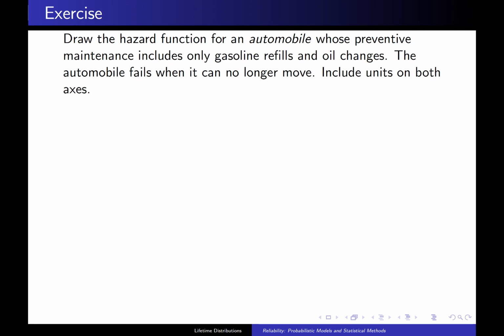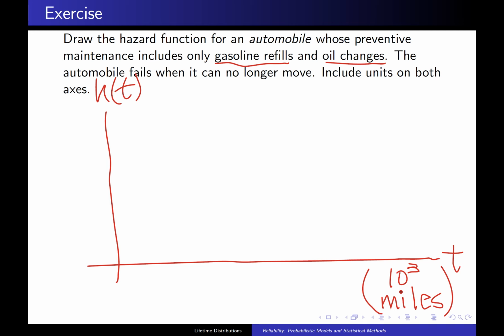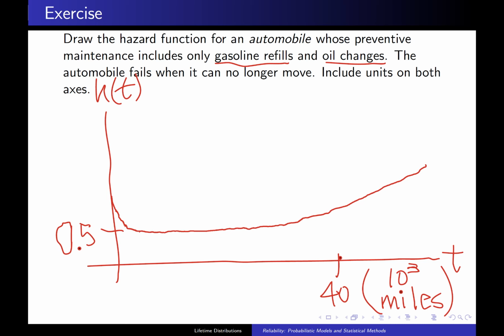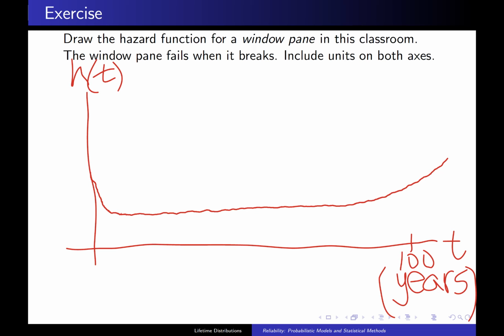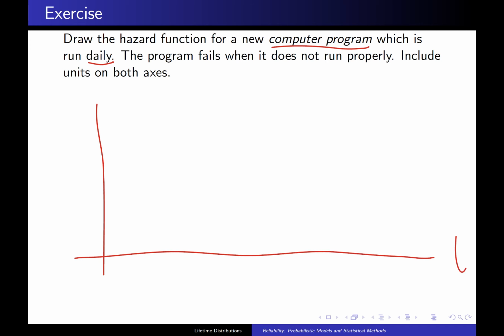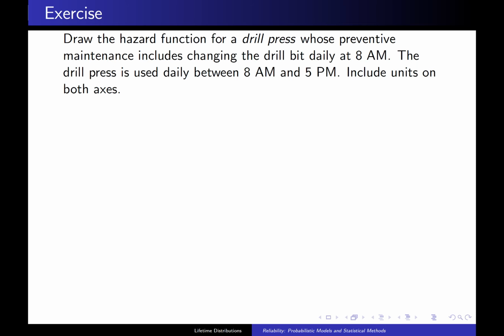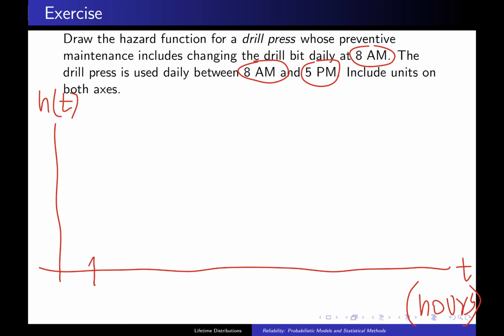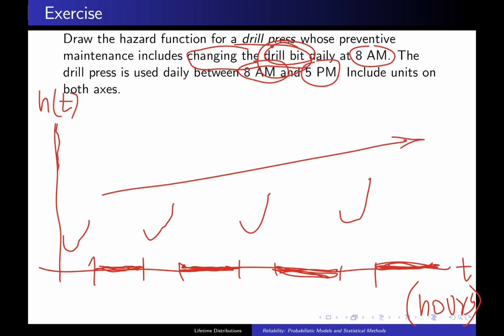Reliability: h(t) applications | Ch 3 Part 3